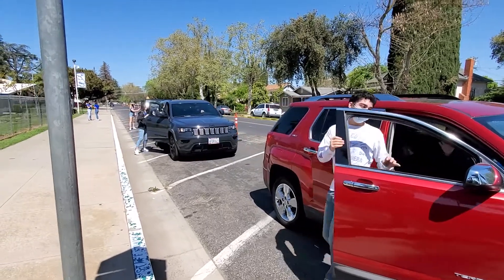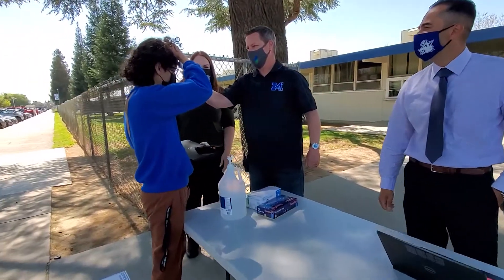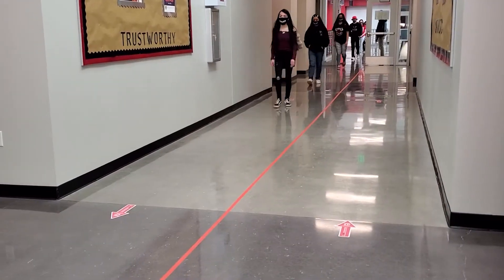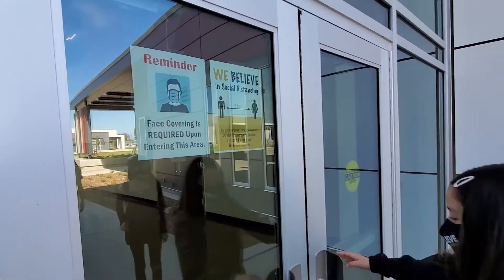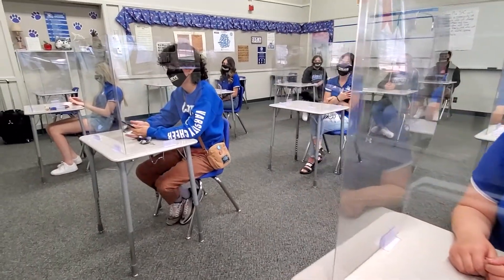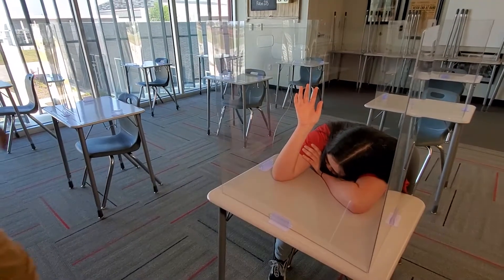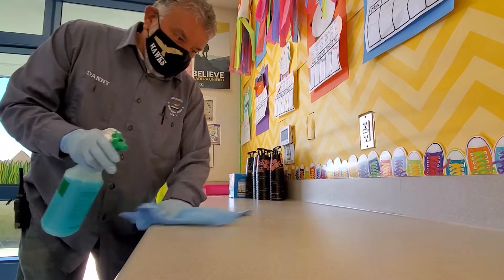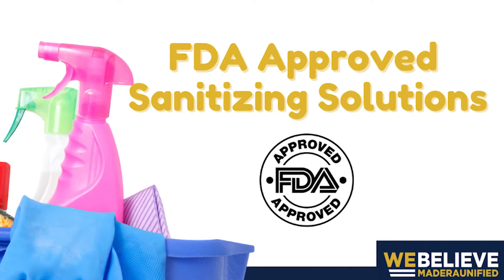Torres High School Return to School Video